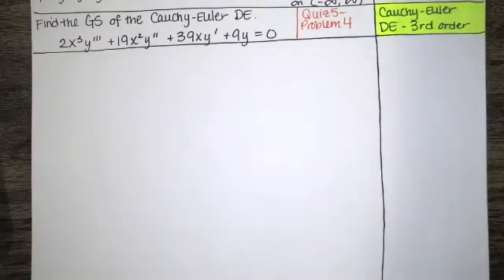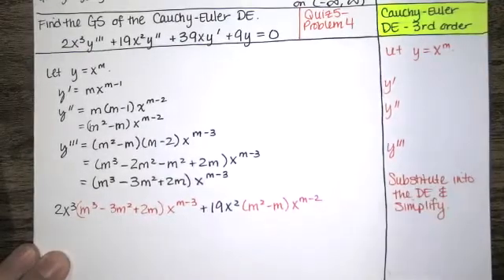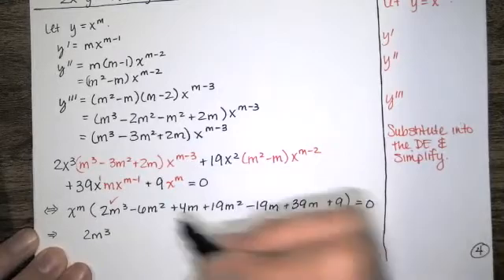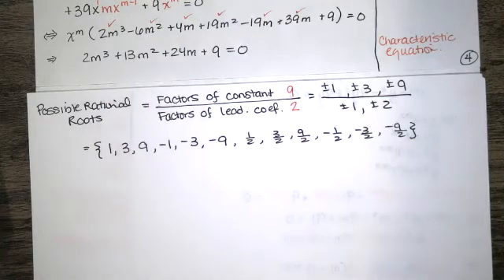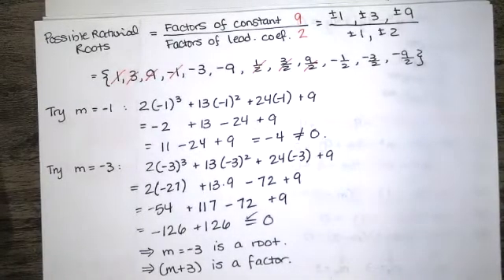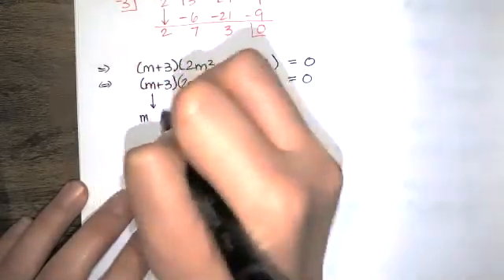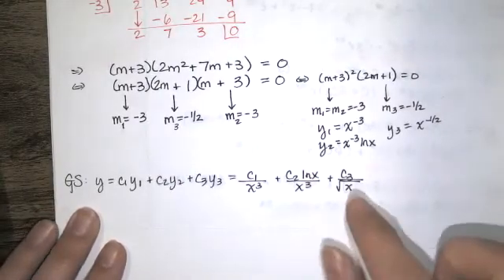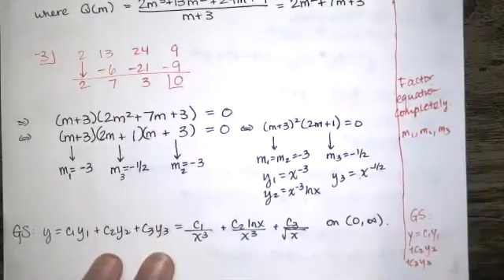Fall 2020 Quiz 5 Problem 4 - Third Order Cauchy-Euler Differential Equation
In this video, we solve problem 4 from Quiz #5 from the Fall 2020 semester.

We're asked to solve a third order Cauchy-Euler differential equation.